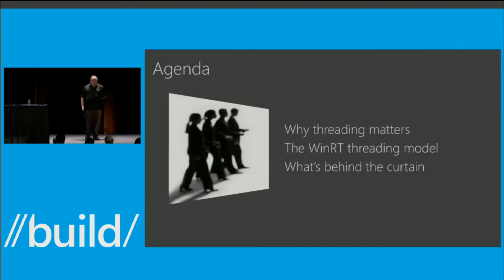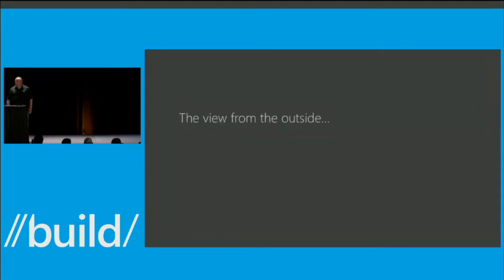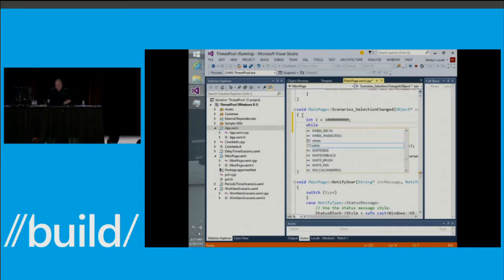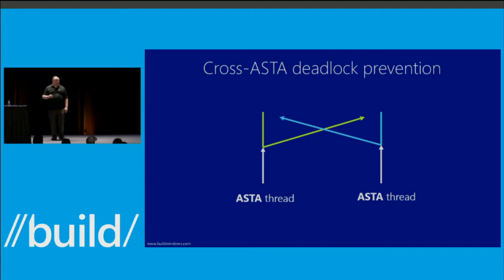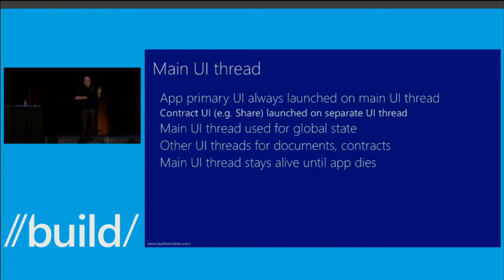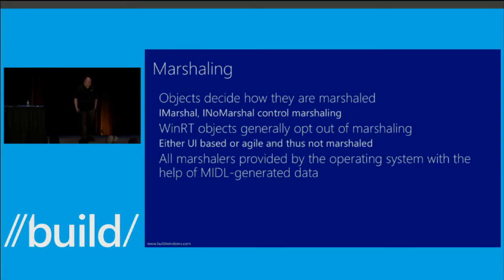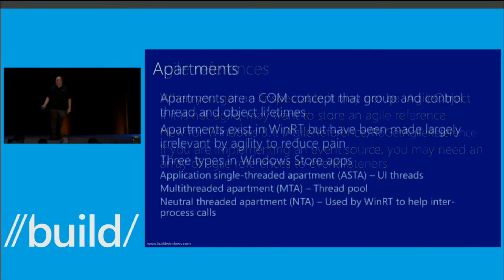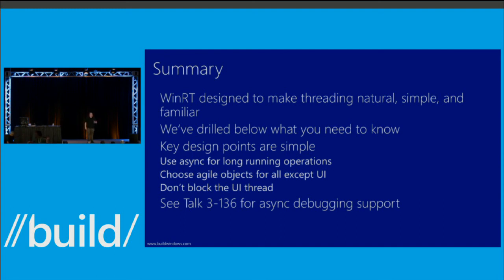Build 2013 Windows Runtime Internals Understanding the Threading Model